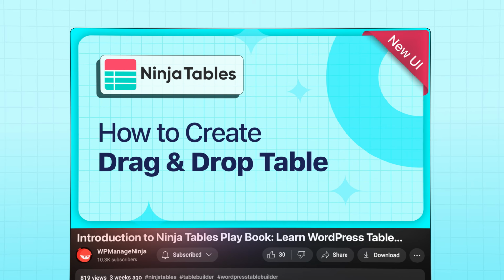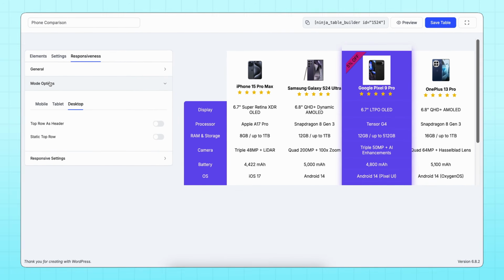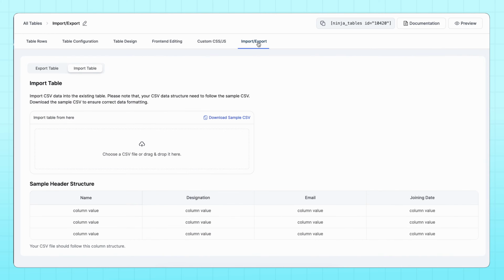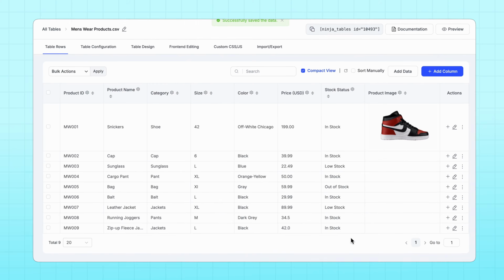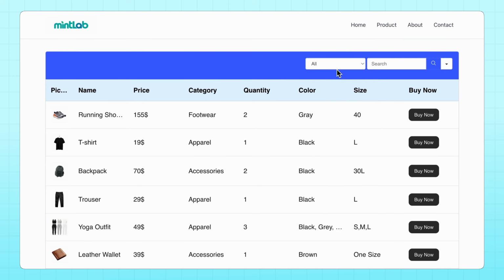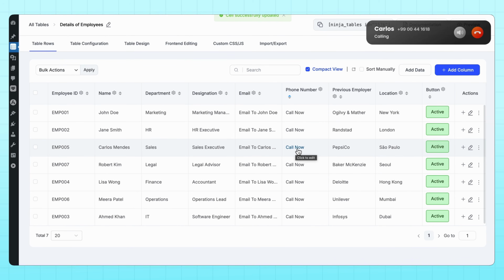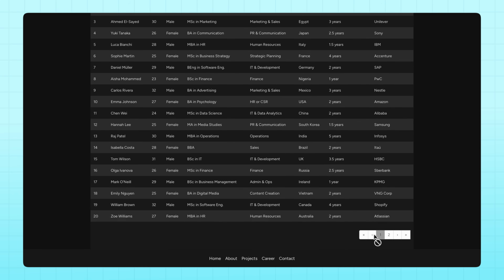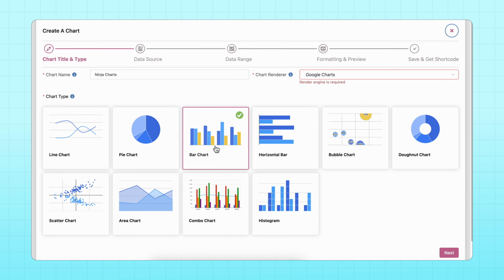Master WordPress Table Building with Ninja Tables Playbook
Are you ready to master table building in WordPress? This Ninja Tables Playbook is your all-in-one guide to creating, customizing, and managing beautiful, interactive tables on your WordPress site.
Whether you’re a beginner just starting out or an experienced WordPress user looking to level up, this WordPress table-building playbook has everything you need to turn raw data into eye-catching, functional tables.

In this Ninja Tables playbook, you’ll discover:
🛠️ Build Your First Table – Use Ninja Tables’ intuitive drag-and-drop builder for a smooth start.
🎨 Customize Tables – Make your tables visually striking with colors, fonts, and styles.
📄 Use Templates – Quickly create product lists, pricing tables, comparison charts, and more.
🔄 Data Management – Export, import, merge, and split cells effortlessly.
🖼️ Add Media – Insert images, videos, GIFs, and clickable buttons inside your tables.
💡 Lightbox Popups – Turn images into interactive full-screen popups.
📊 Dynamic Fields – Manage multiple datasets efficiently.
🔍 Smart Filtering – Help users quickly find the info they need.
✨ Conditional Formatting – Highlight key information to make it stand out.
💻 Custom CSS Tricks – Add interactivity and improve the visual appeal of your tables.
🔗 Clickable Content – Make links and buttons directly inside table cells.
🛒 WooCommerce Product Tables – Showcase products and boost your online sales.
📈 Google Sheets Integration – Automatically update your table data from Sheets.
📥 Fluent Forms Integration – Turn form submissions into tables seamlessly.
📝 Blogger Tables & Ninja Charts – Display blog content beautifully and create eye-catching visual reports.

From scratch to stunning data presentation, the Ninja Tables Playbook covers everything you need to build tables that work and wow your audience.
Got questions or thoughts? Drop them in the comments; we love hearing from you.